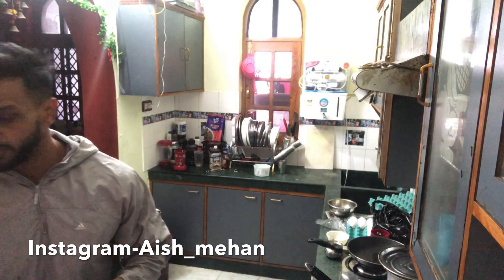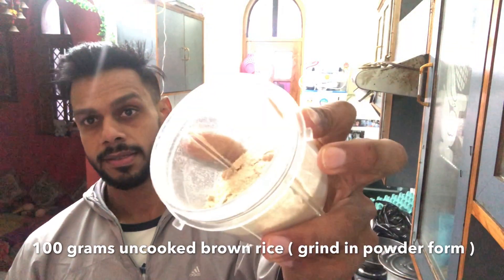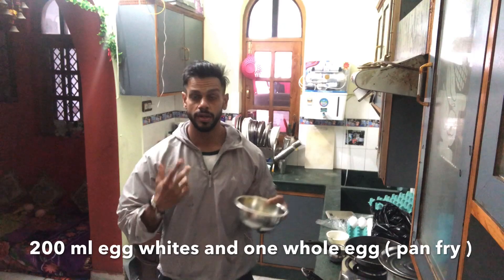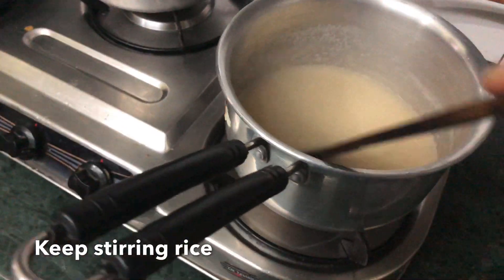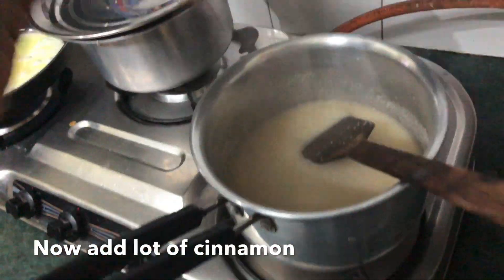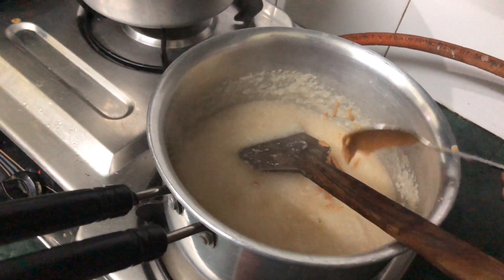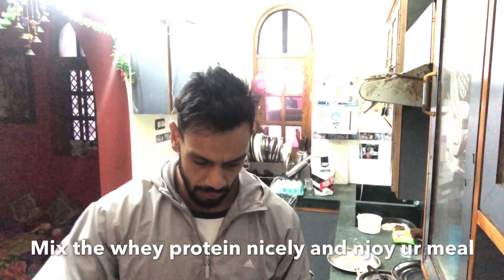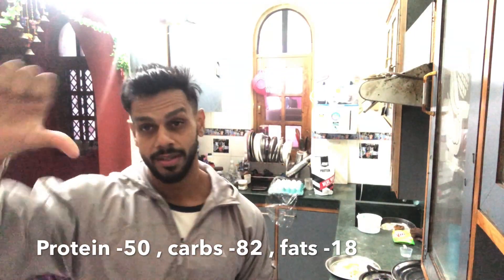Hate oats ? Try this new yummy breakfast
This is ny style of preparing cream of rice . You can have this as a preworkout meal or a breakfast , its ur choice . I just love the aroma and flavour of this meal when all the ingredients combine together .